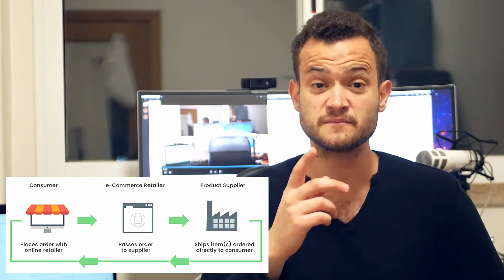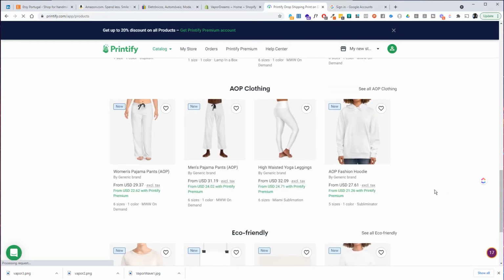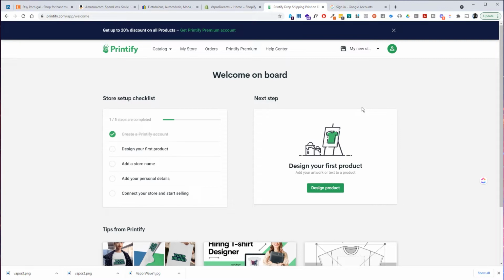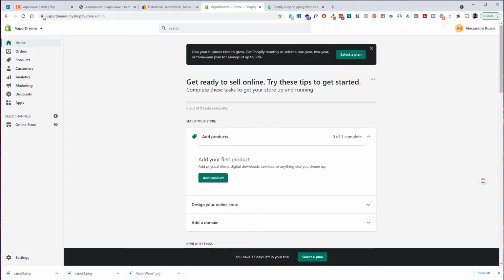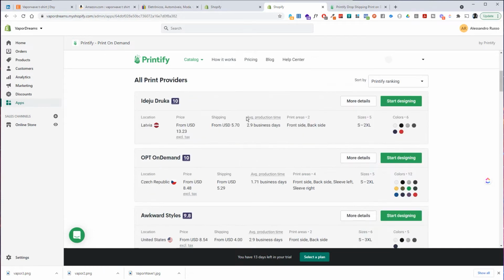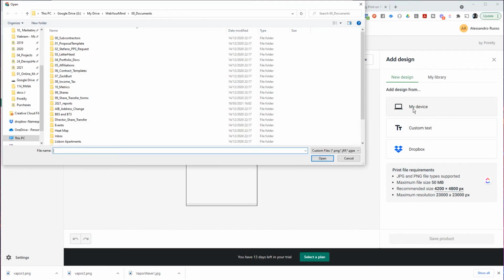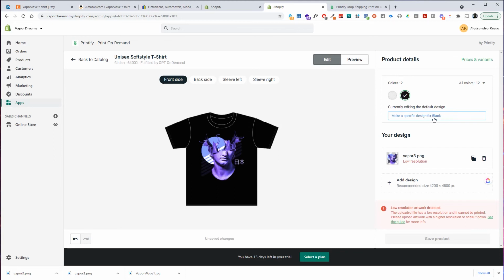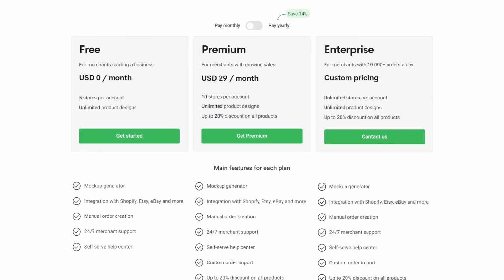How to Earn money online using Printify and Shopify | Print on Demand Tutorial 2022 for E-commerce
In this video I will show you step by step How to make money on printify (and integrate that with your shopify storefront) as a complete beginner. Printify is a print on demand service l allows you to  leverage dropshipping to sell products, meaning  that you don't have to ship yourself nor own any product stock. It's  a form of dropshipping that is on the rise and highly recommended for those who want to launch an ecommerce business with little to no upfront budget.